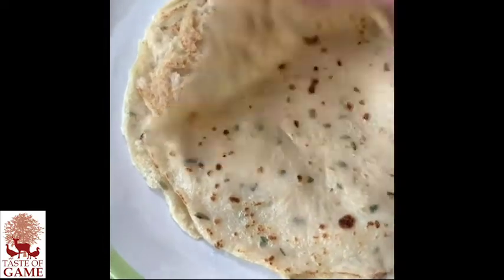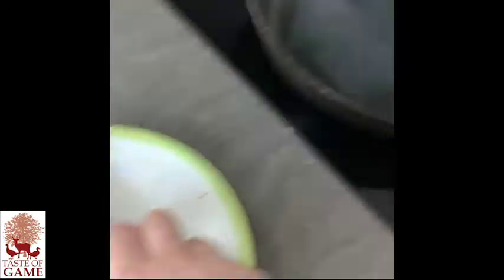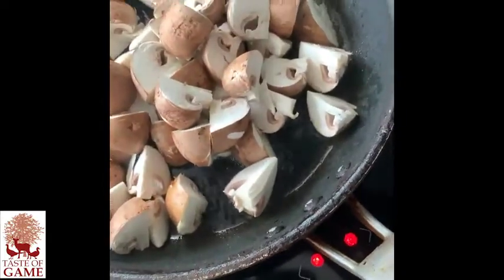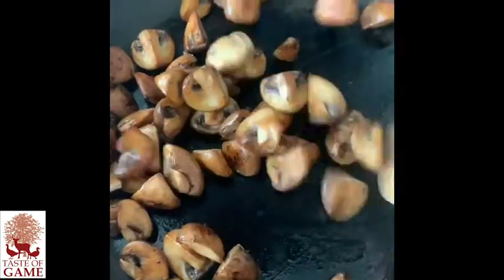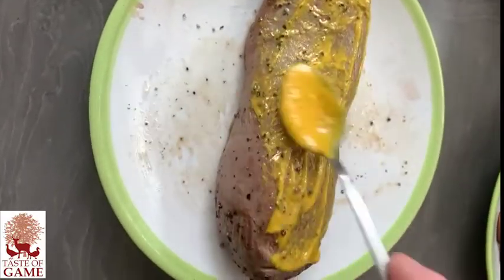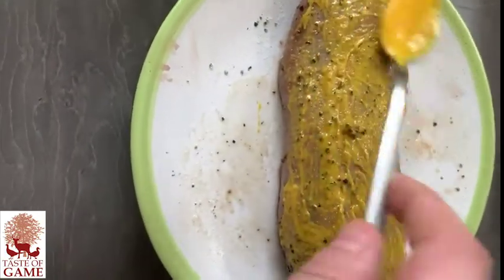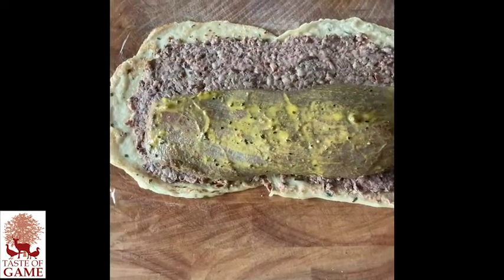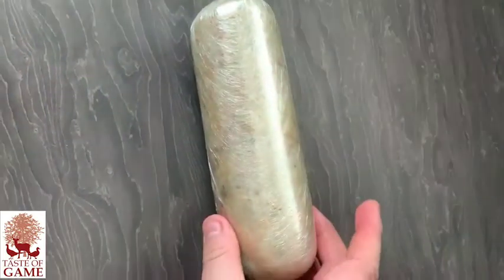Venison Wellington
Chef George Farrugia cooks a stunning Wild British Venison Wellington for Great British Game Week